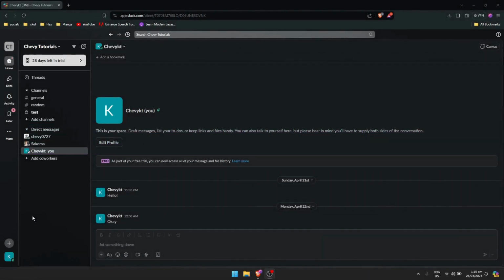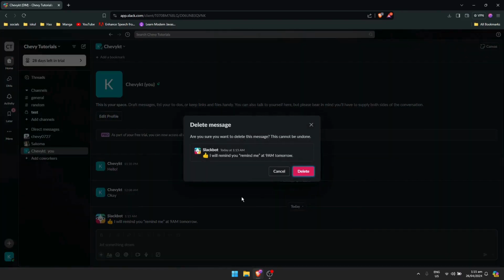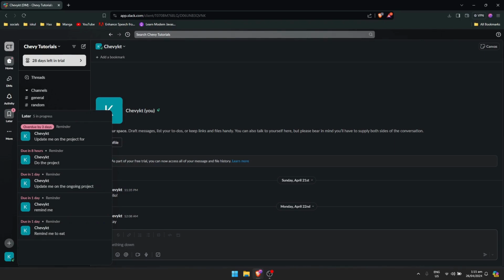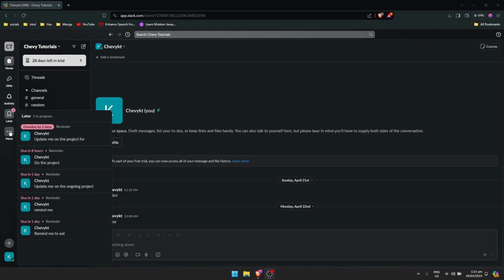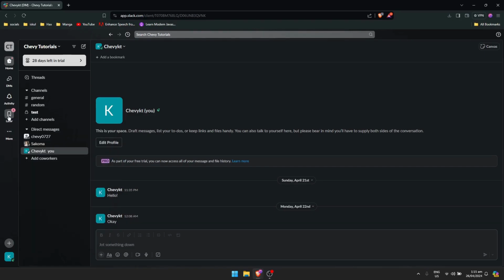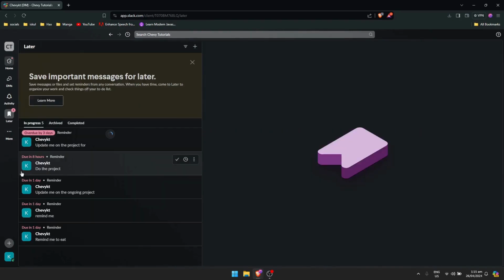How to Delete a Reminder in Slack | Slack Tutorial (2025)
In this video I show you how to remove reminder in Slack desktop app. I show you everything that you need to learn about this software.

Chapters:
00:00:00 - Introduction
00:00:08 - Typing a message
00:00:19 - Deleting Messages
00:00:37 - Deleting Reminders
00:00:54 - Like and subscribe